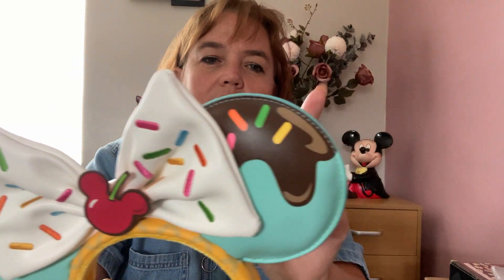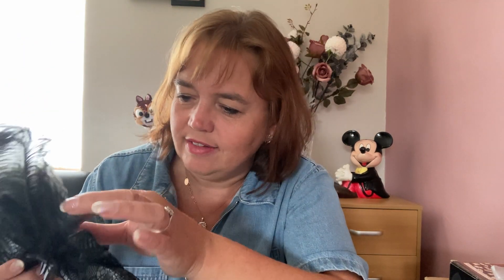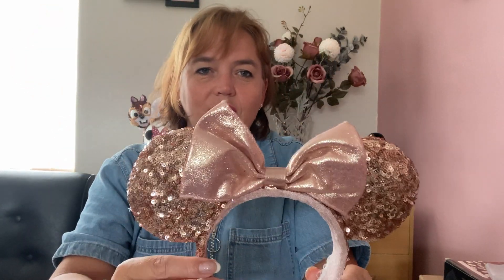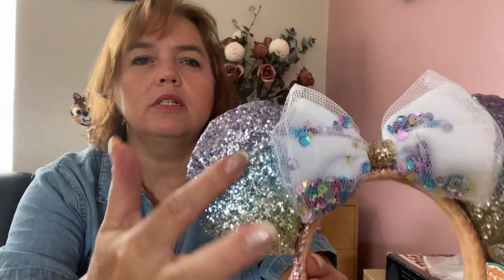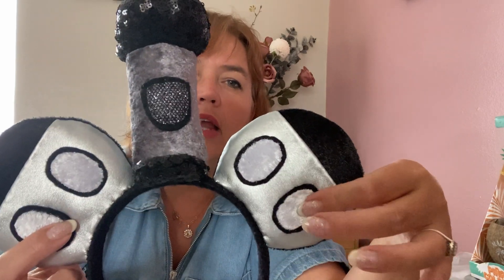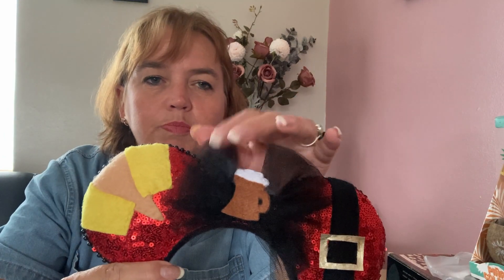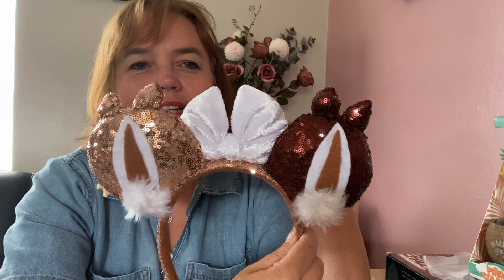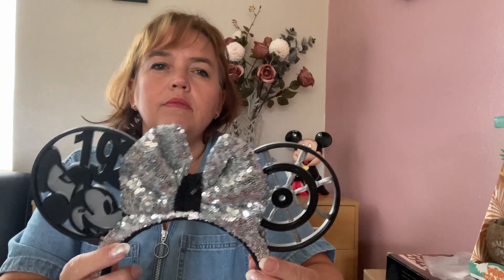My Mickey Ears Collection 2023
This is my collection of Mickey Ears ranging from Disney Parks Ears to homemade Mickey Ears to 3D Printed Mickey Ears.
It was my first video created so I hope it is not too boring of me explaining about my ears.